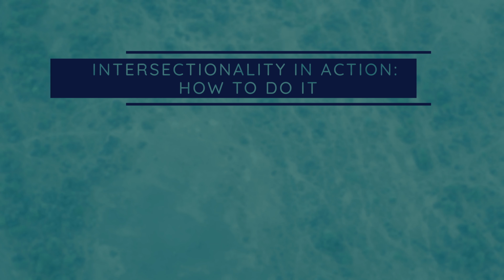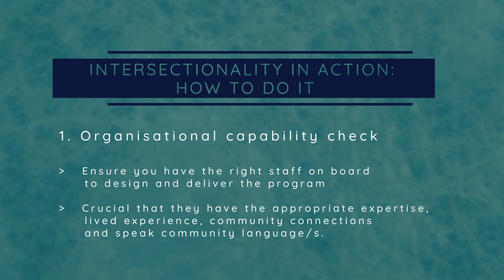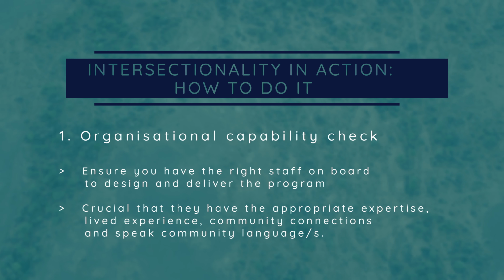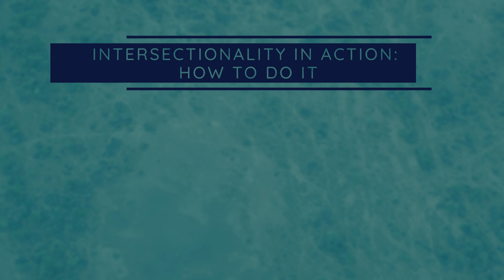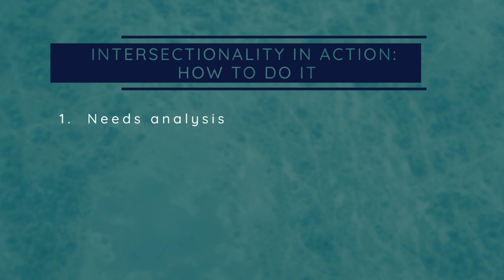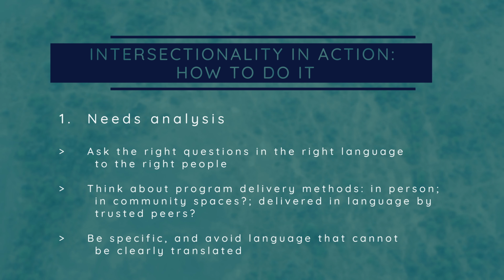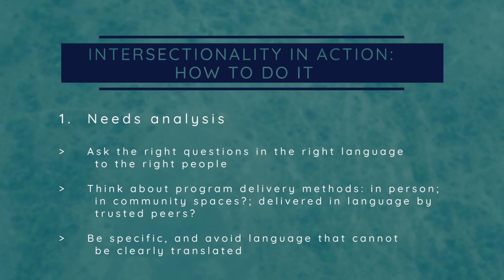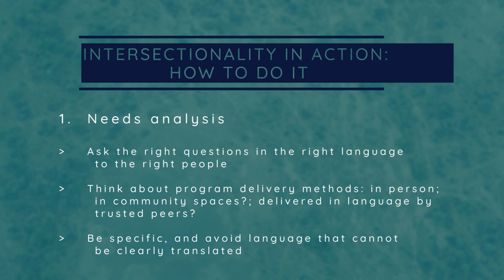Intersectionality in Action: How To Do It - Financial Capability Service Delivery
You’ve identified a need within a group and established what your organisation can offer to address that need, so what next? Narelle Sullivan and Manasi Wagh, Co-Founder and Co-Director of Bread + Roses lay out the steps to ensuring your Organisation’s program delivery is intersectional and culturally specific.

This video was produced as part of the Women’s Financial Capabilities Project led by WIRE in partnership with Good Shepherd Australia and New Zealand, First Nations Foundation, Brotherhood of St Laurence, Financial Counselling Australia and Women with Disabilities Victoria. The Project is supported by the Victorian Government.

To access the "Lens on, hands on: An Intersectional Guide to Financial Capability Program Development",